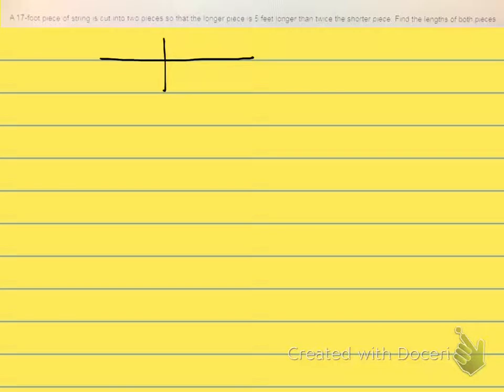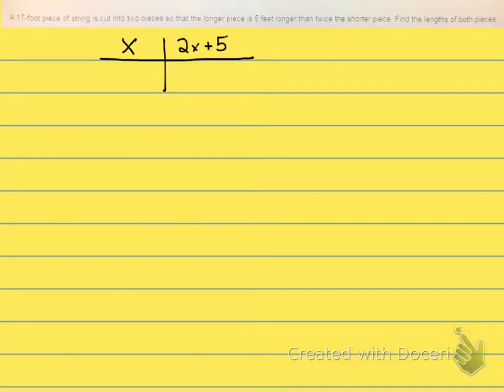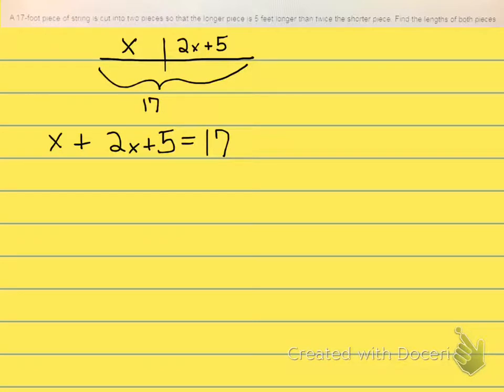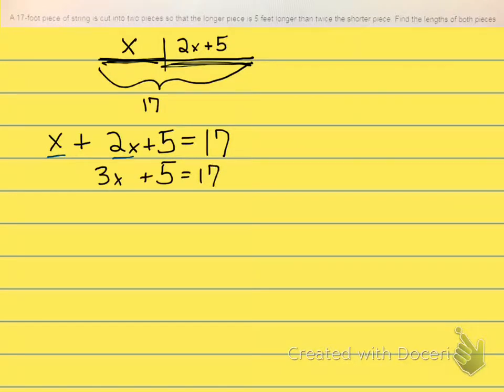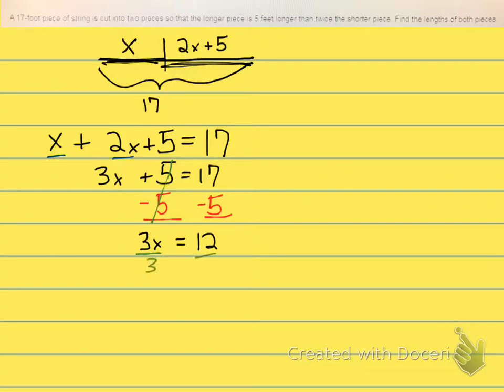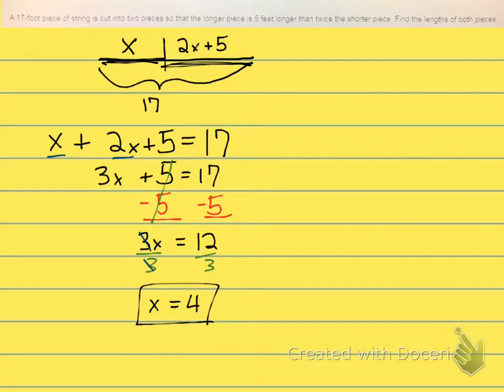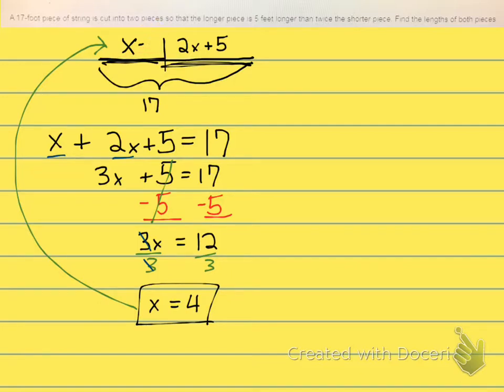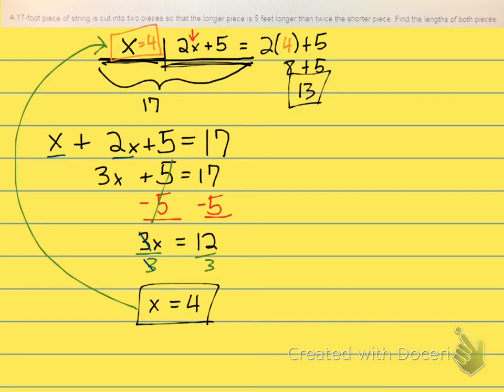2.4.31 Cutting a String - Application of Equation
2.4.31 Cutting a String - Application of Equation